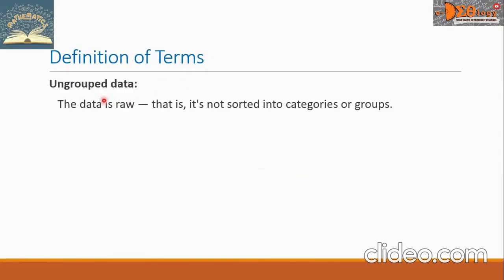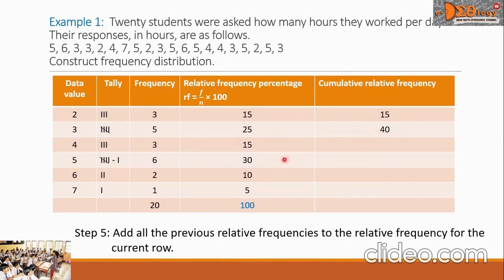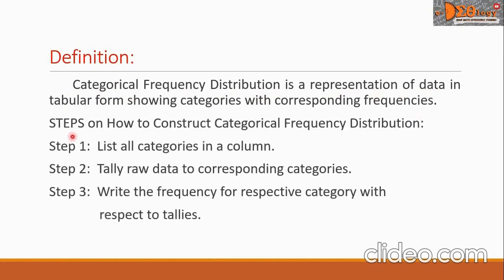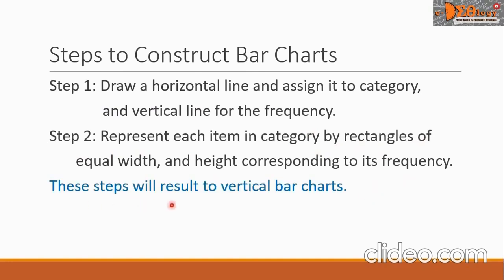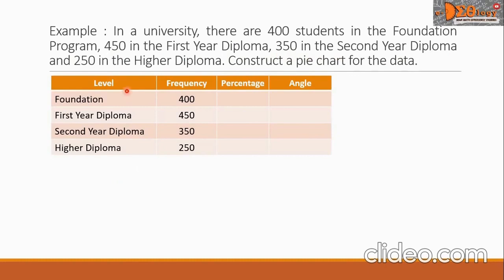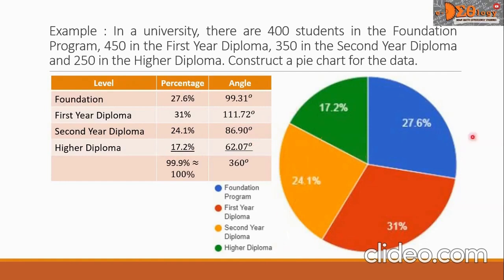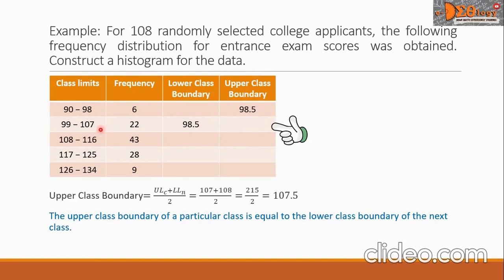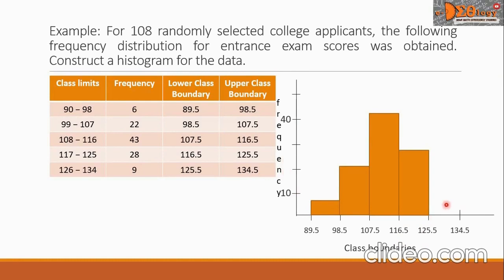PURE MATH: Chapter 5.1 - Summarizing Data into Tables and Graphs